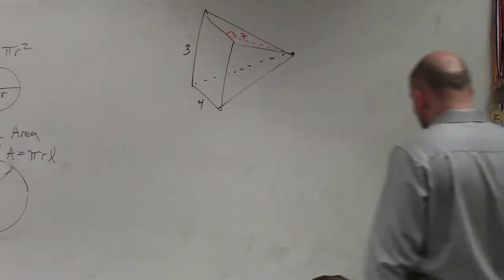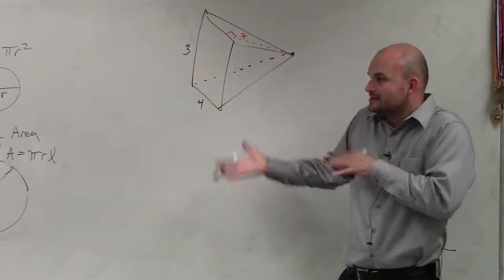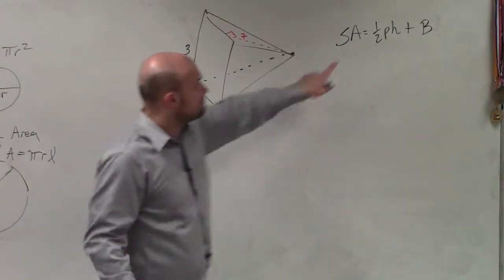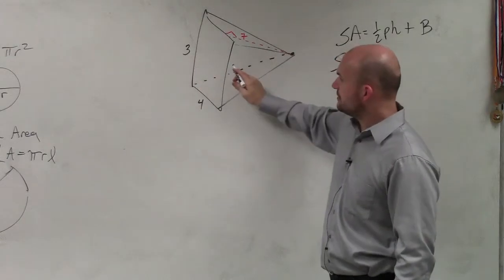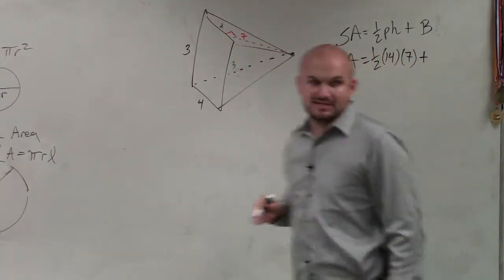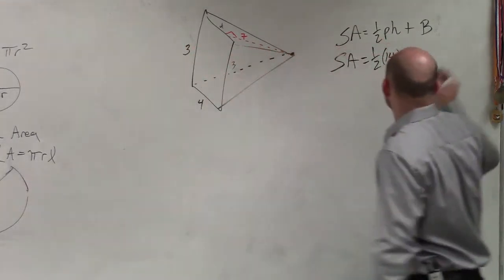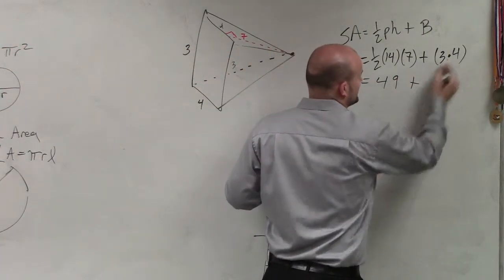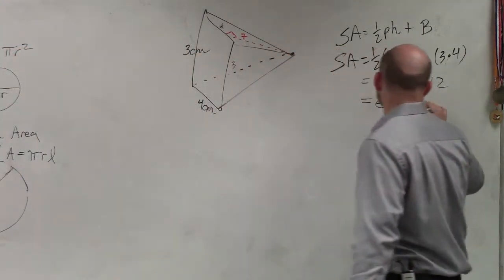Learn how to determine the surface area of a triangular prism